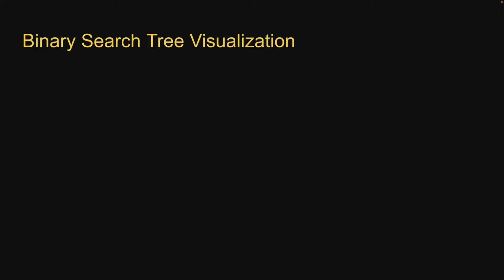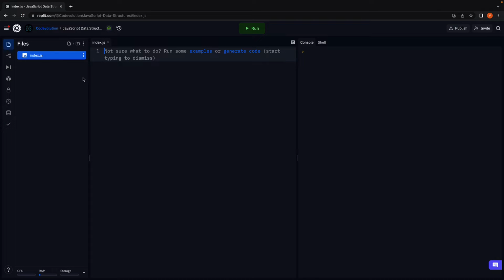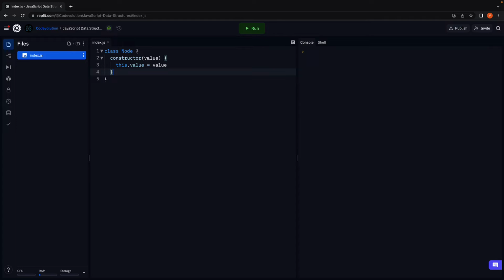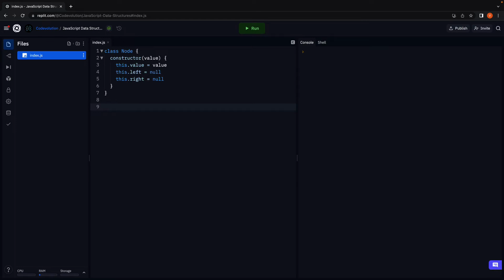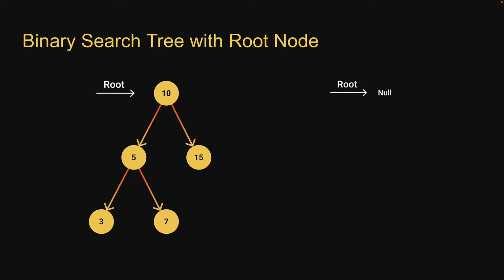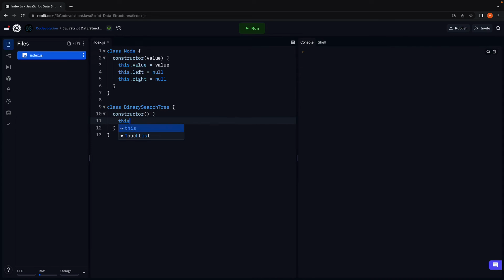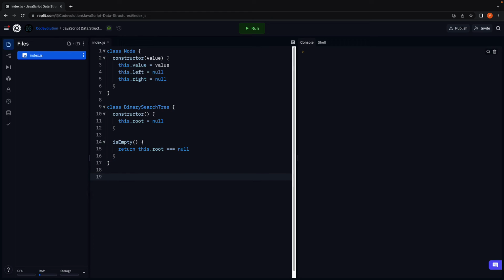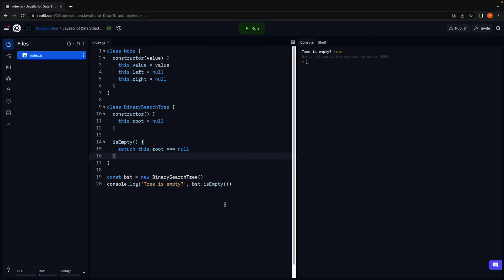JavaScript Data Structures - 33 - Binary Search Tree Class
Binary Search Tree Class
JavaScript Data Structures
Data Structures in JavaScript